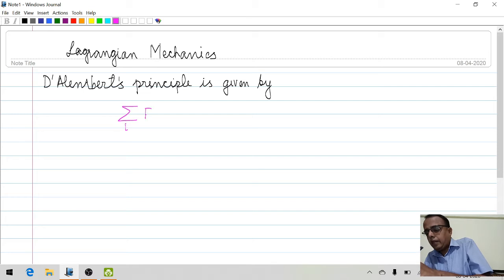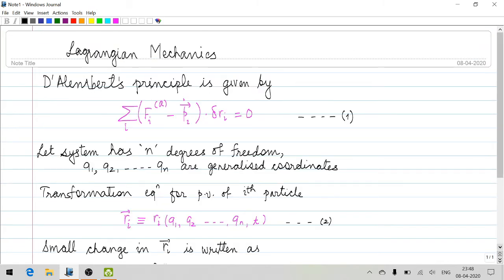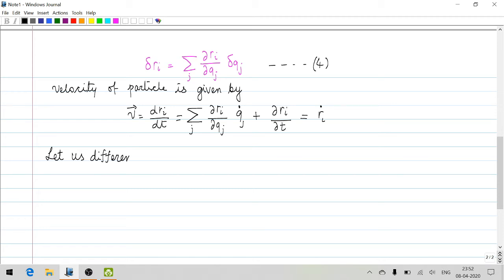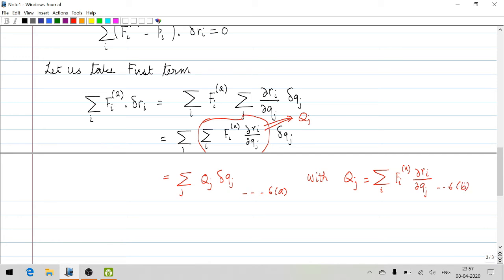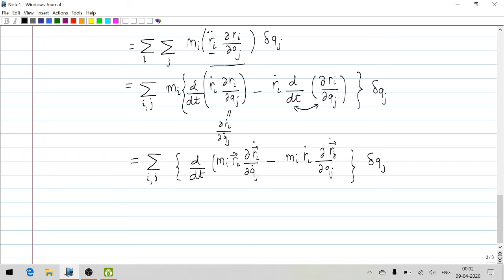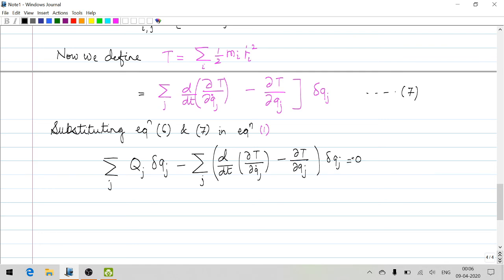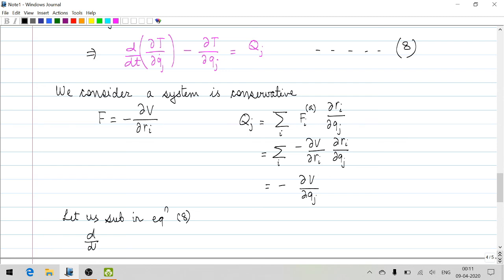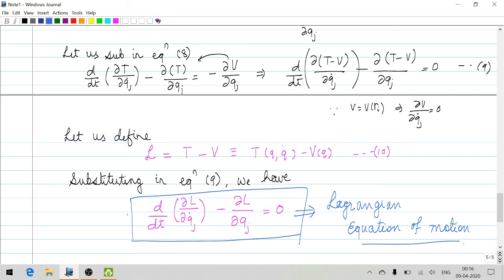Lagrangian Mechanics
Lagrangian Equation of motion from D'Alemberts principle.